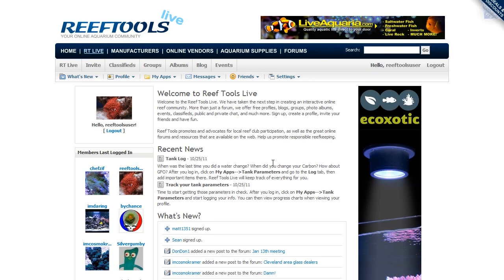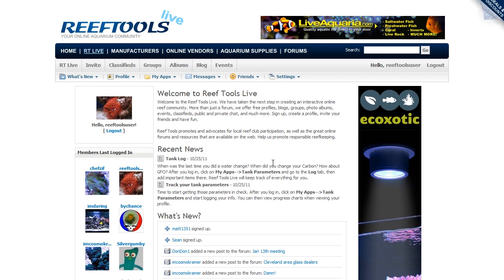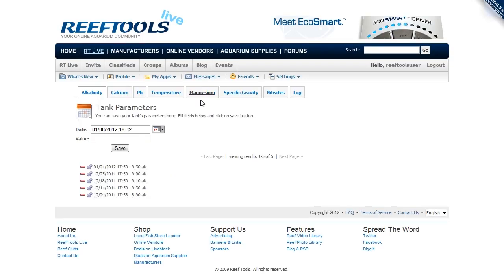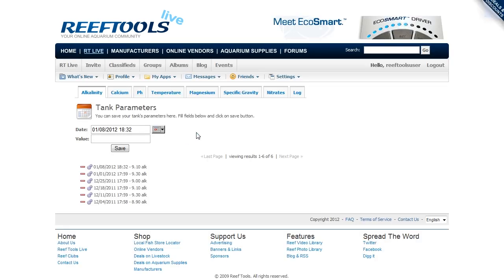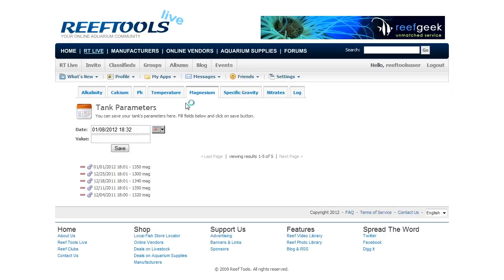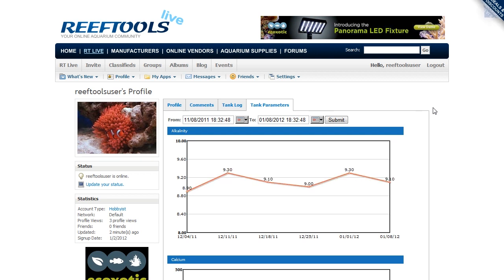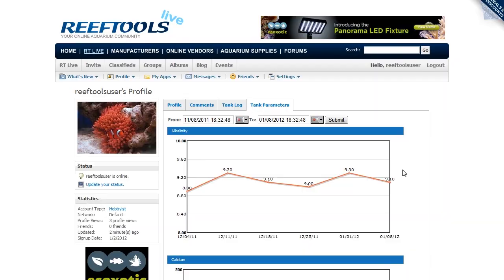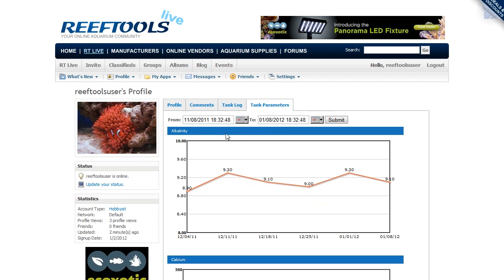Tracking Aquarium Parameters using ReefTools Live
Here is a quick video we put together showing new users how keep track of their aquarium parameters using Reef Tools Live. We quickly show how to add parameters as well as charting and detecting trends.